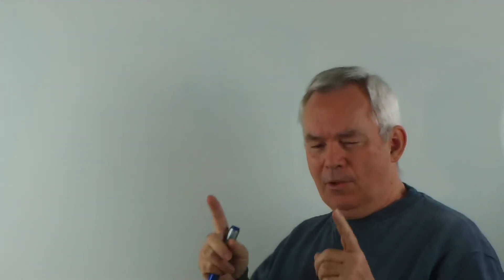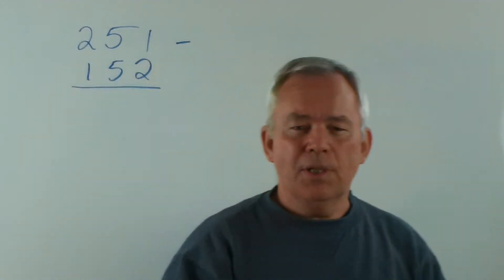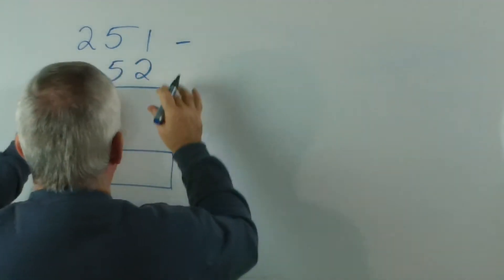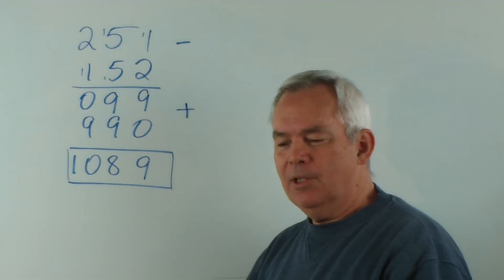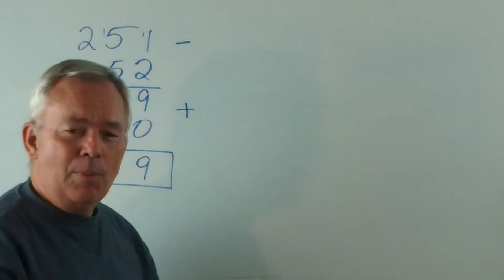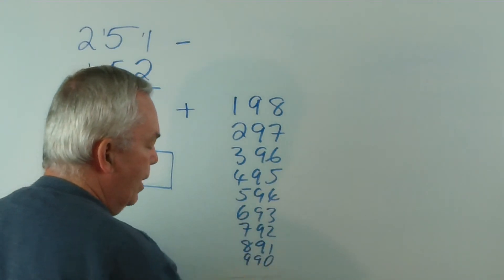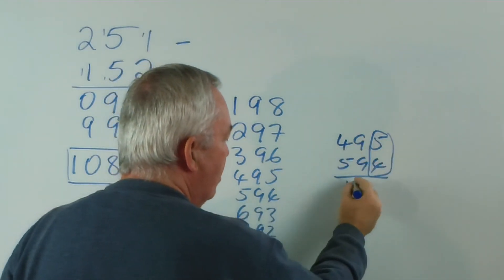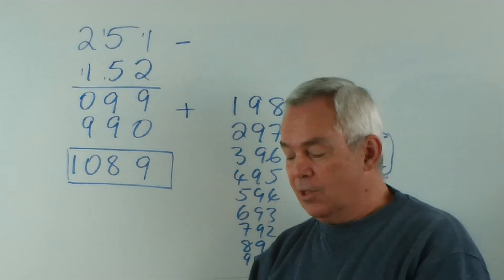The Amazing 1089 Trick Demonstrated and Explained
Many number patterns are entirely predictable.

If you rearrange any number to form a new number, and find the difference between the two numbers (i.e. subtract), the answer will always be divisible by nine.  This formed the basis of the coin trick in my last video

If you REVERSE a three digit number and find the difference between the new number and the original one, the answer will always be divisible by eleven AS WELL (and, therefore, by ninety-nine).

This REVERSE AND SUBTRACT pattern ensures that the answer conforms to a particular structure, a9b where the numbers a and b add up to nine, i.e., 099, 198, 297, 396, 495, 594, 693, 792, 891, or 990.  Reversing this number (b9a) and adding it to the a9b will ALWAYS produce 1089 as I explain in the video.  If you are trying this challenge out with someone, you can have a bit more fun by secreting your answer somewhere and producing it as 6801 ... which will produce a little bit of confusion, before you rotate your answer to reveal the true answer of 1089!

Remember that this trick ALWAYS WORKS provided two rules are adhered to:

1.  The starting number must not be a palindrome (i.e. it must not read the same in reverse.  If such a number is chosen, when it is reversed and subtracted, the difference will be found to be zero!  Technically, this is still divisible by 99 (so the number theory pattern/rule still holds), but it is a redundant sort of result, so we exclude it by starting with a number that looks different when reversed.

2.  If, after subtracting, your friend ends up with 99, they must consider it as 099, i.e. as a three digit number, and reverse that to form 990 before adding.

Make these rules clear to your friend, and the trick should work every time.

Because I did not want the video to be unduly lengthy, I did not give a FULL explanation of the number theory principles involved.  If you have any questions, please ask them in the comments below the video, and I will do my best to answer them for you.

Number Theory is a branch/aspect of mathematics in which we analyse how numbers work and what makes them behave the way they do.  Number theorists are fascinated by prime and composite numbers, divisibility, number types and patterns.  A whole world opens up ... and it is fascinating ... much moreso than you might think!  I will be sharing more material relating to number theory as I am able.